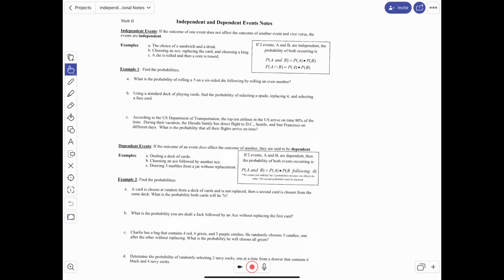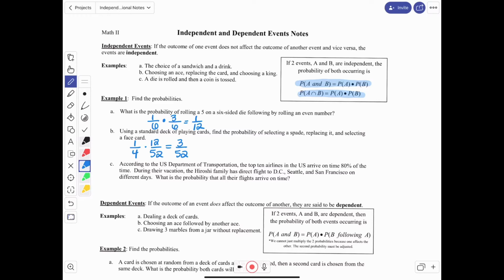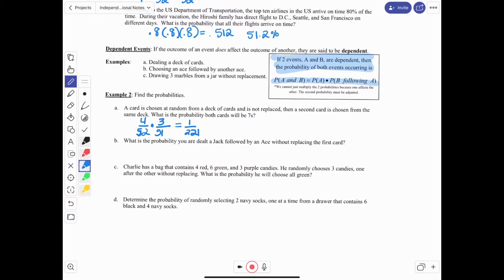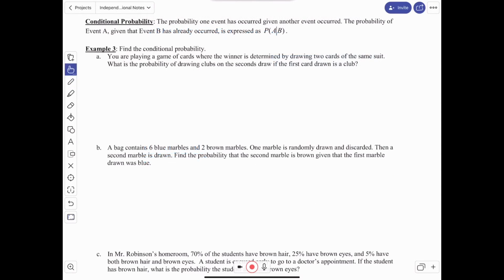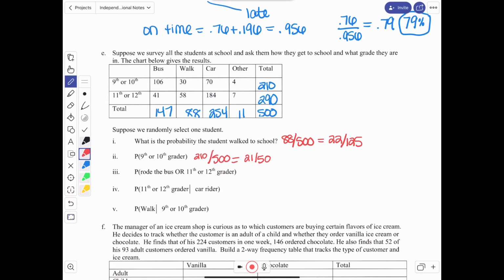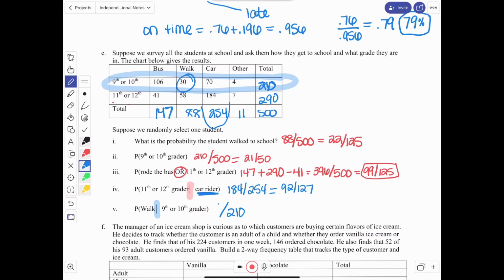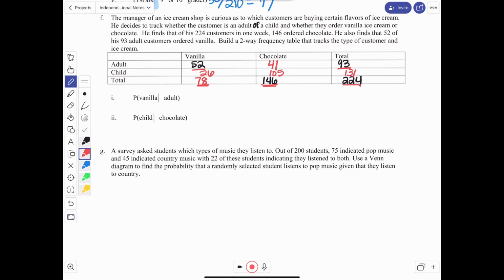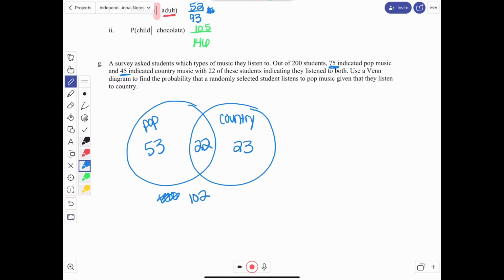Independent & Dependent Notes